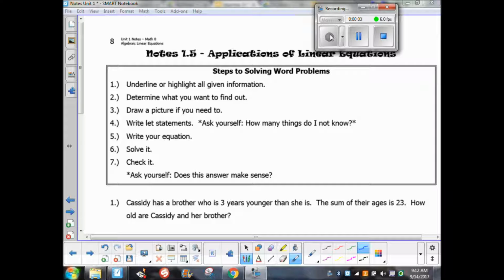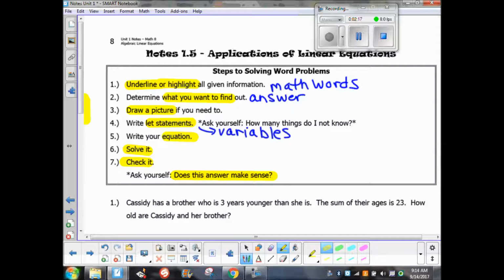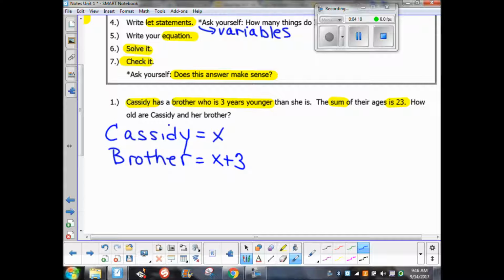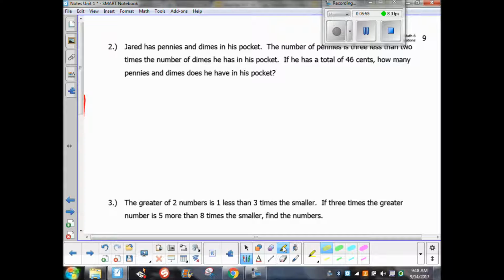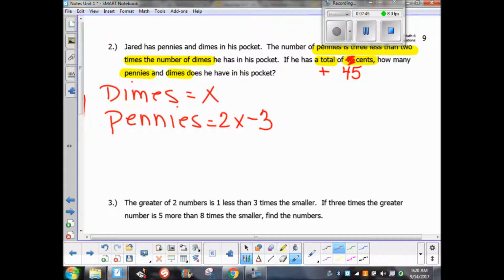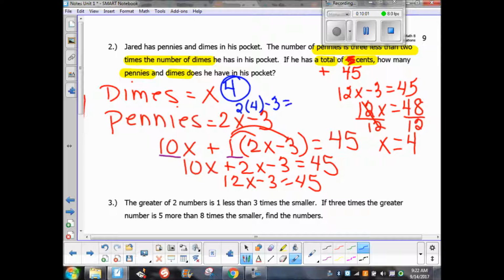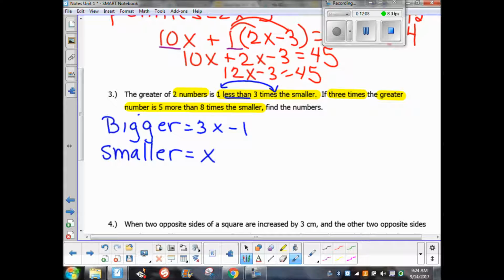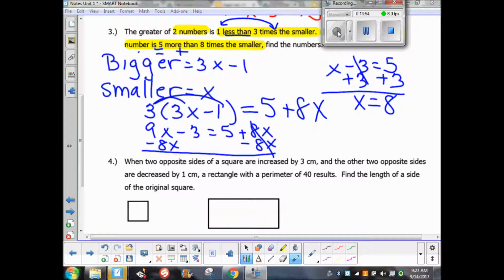1 5 word problems